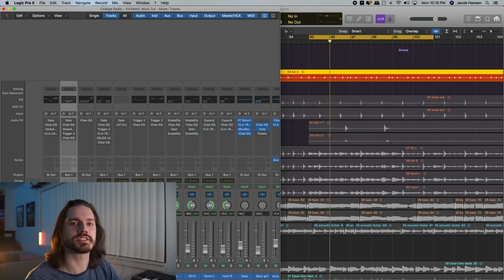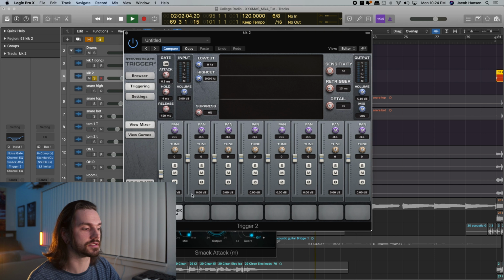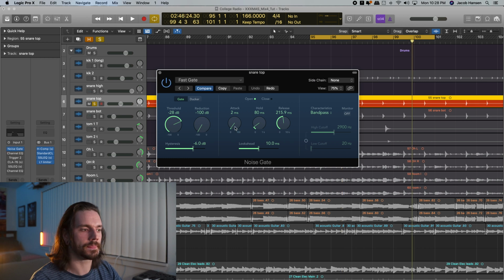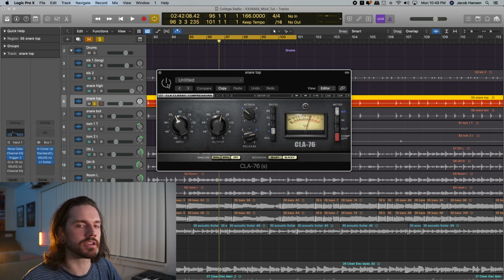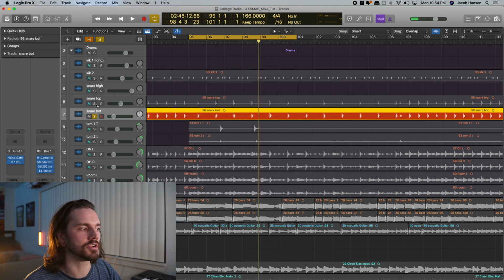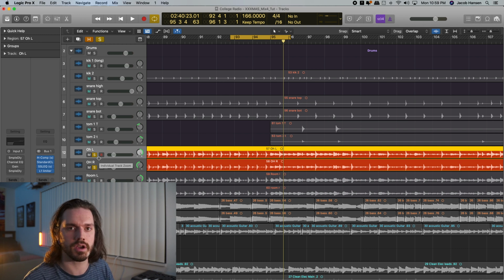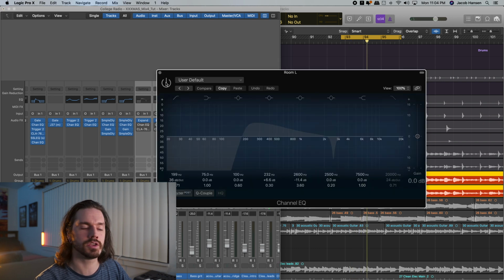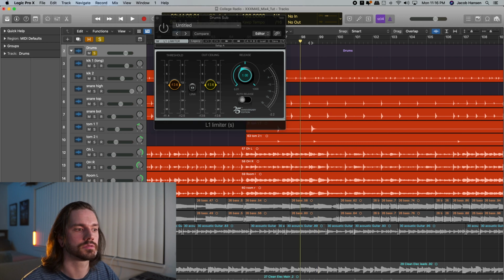Tricks (Secrets?!) for Mixing Live Drums like a PRO!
Tricks and secrets oh my! I take you through how to mix some real live recorded drums using industry standard professional techniques.

my band Dark Watch: DarkWatchBand.com

TIMESTAMPS
00:00 Intro
00:13 Kick
03:43 Snare Top
07:07 Snare Bottom
08:02 Toms
09:08 Overheads
11:05 Rooms
12:07 Bus Processing
13:34 Full Mix